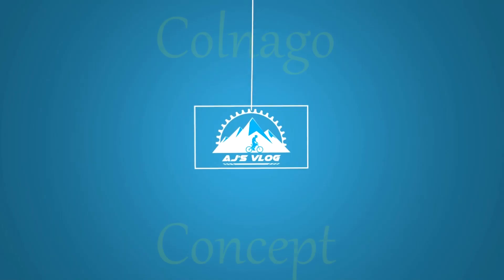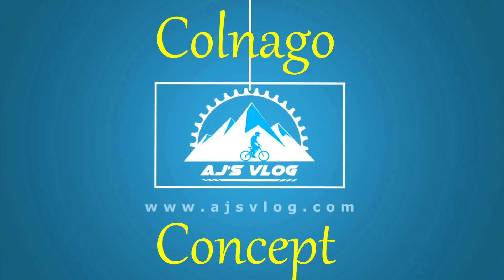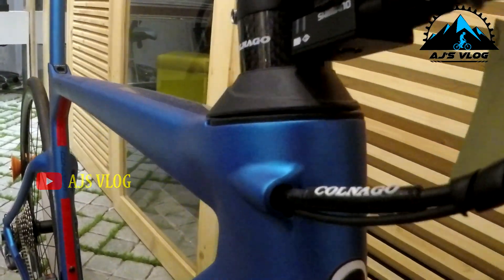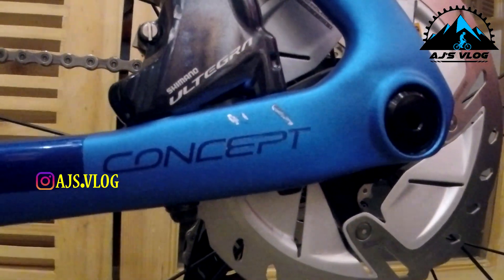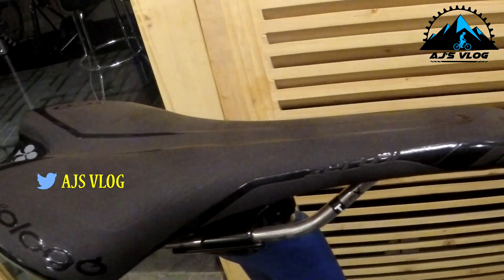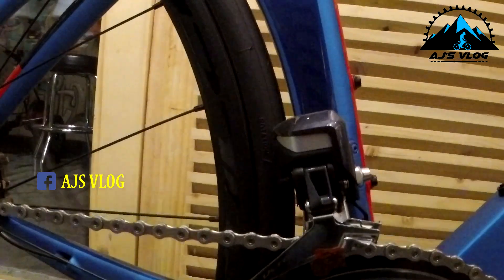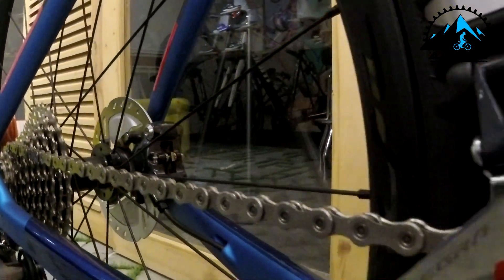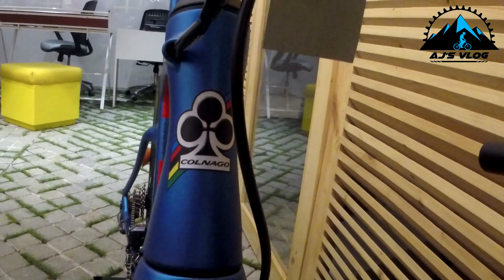Colnago Concept | Price | Weight | Bike Spec | Ajsvlog | Indian Cycling Vlog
Colnago is an Italian company making racing road bikes. They started with a collaboration with Ferrari, A partnership that for 30 years combined ideas, technology and art. The creative genius and technological evolution of the two historic brands bring Colnago into the future.

Price - Rs 4,76,000/-

Yungteng selfie stick

Budget Tail lights
Budget Head lights
Helmet
Gloves
Combo - Glasses
Cycling bottle
Wind Jacket

Music courtesy -
Track: Bird Therapist - Craig MacArthur